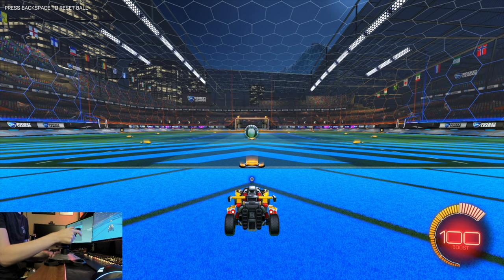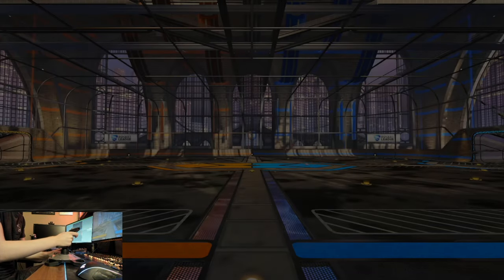I TRIED PLAYING ROCKET LEAGUE WITH THIS...